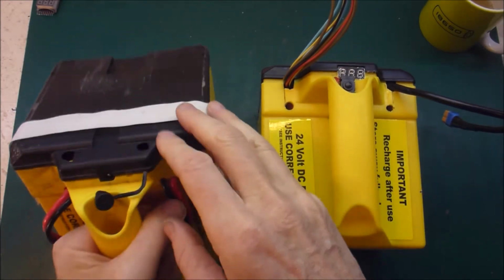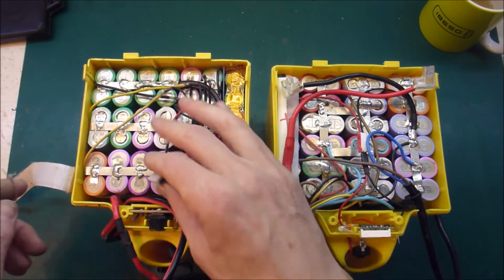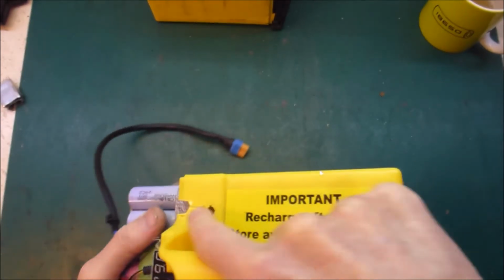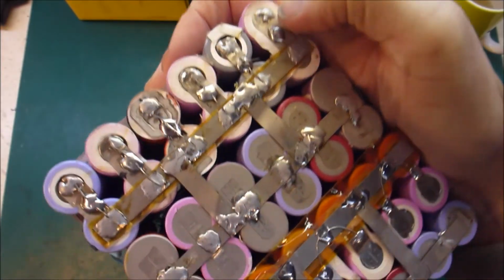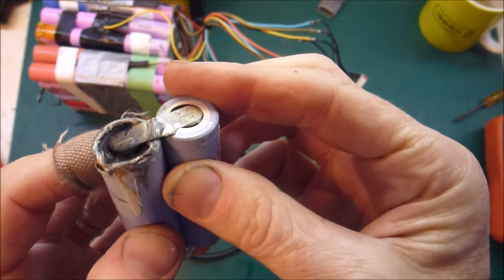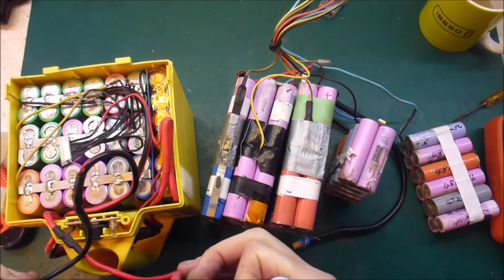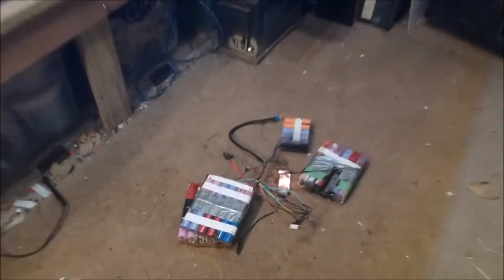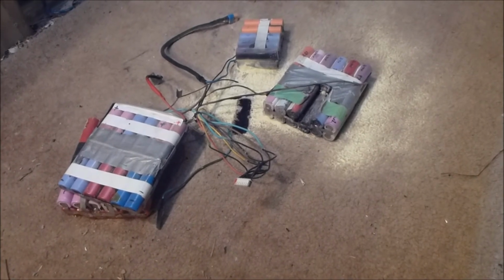Laptop Powerwall 109 - It's all bad (contains offensive language)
I'm building a 10kWh Powerwall from recycled laptop batteries.

And.. I'm having trouble with my latest Enviromower battery pack. It starts out bad and gets worse. Some lessons here for those DIYers like me, who are inclined to rush.